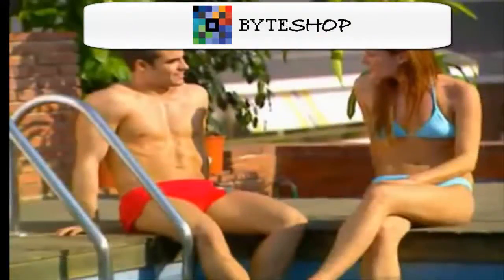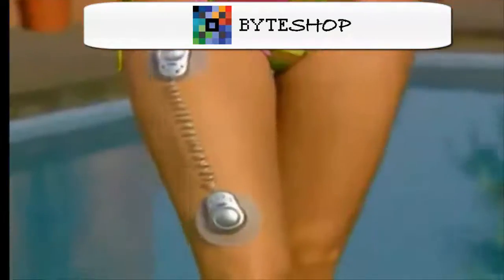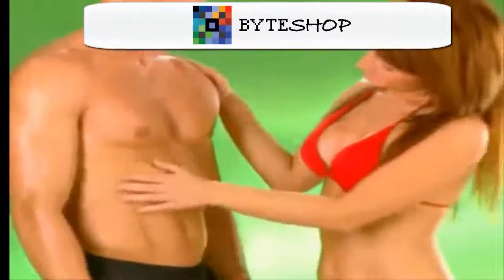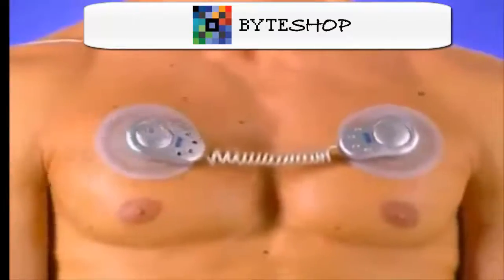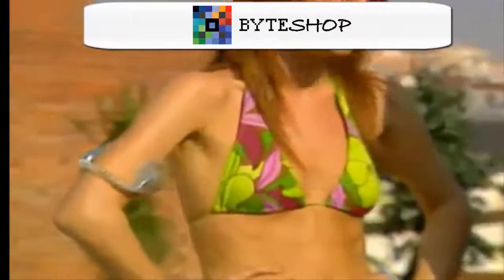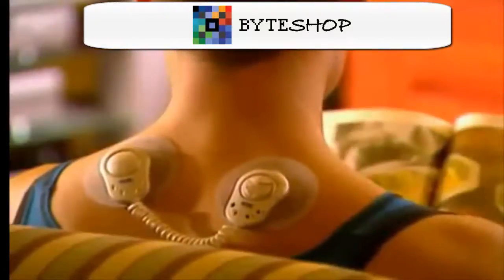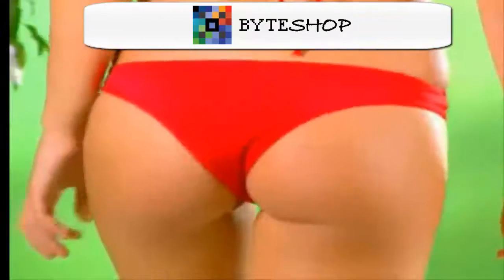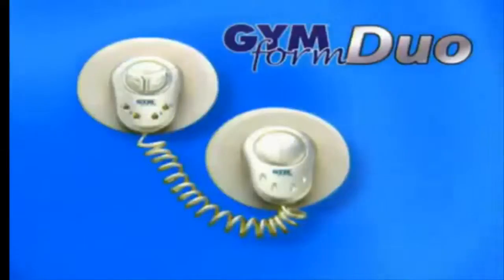Gym Form Duo Como Lo Vio En Tv! Ejercitador Abdomen Moldea Byteshop.com.mx